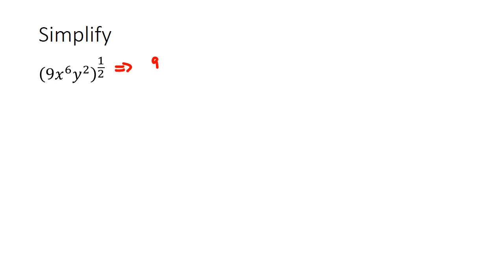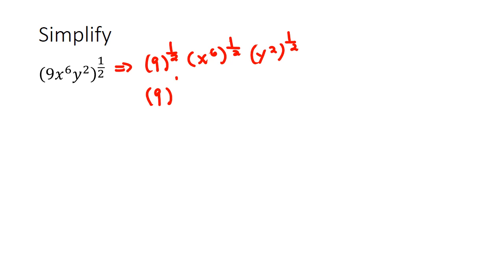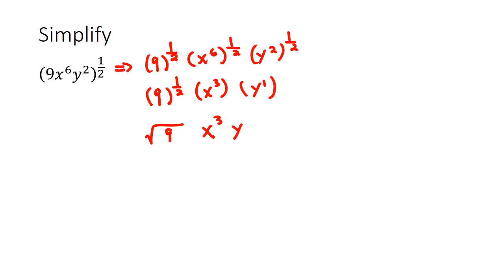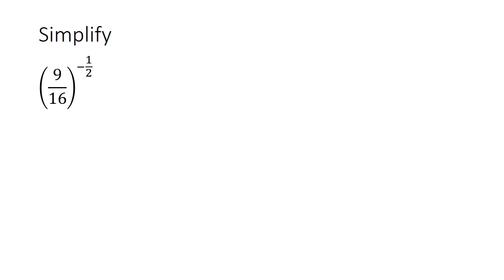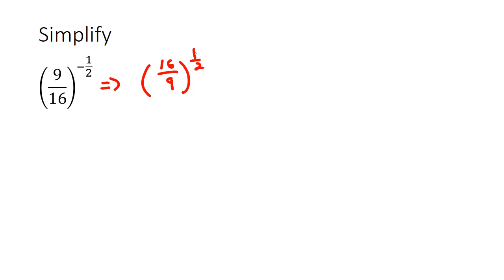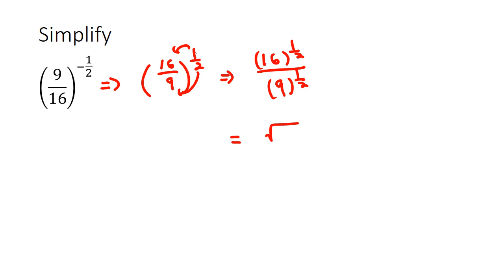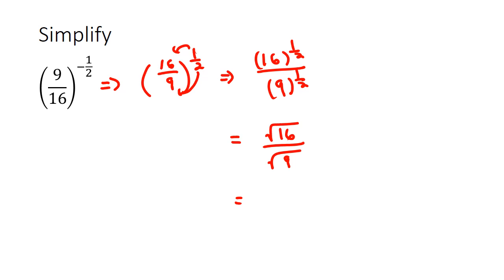Exponent Properties Examples